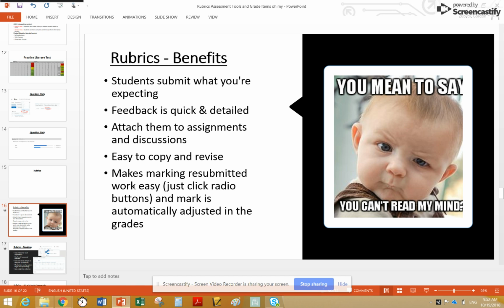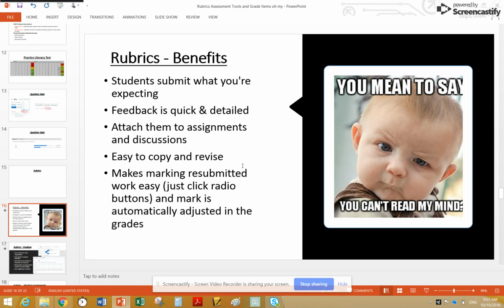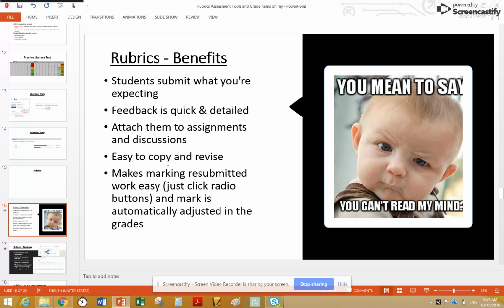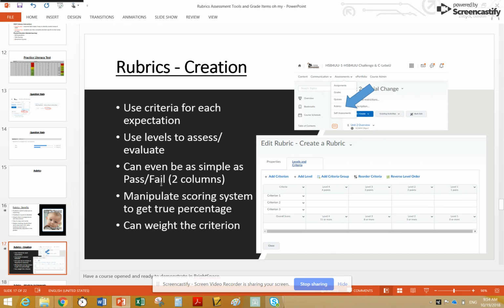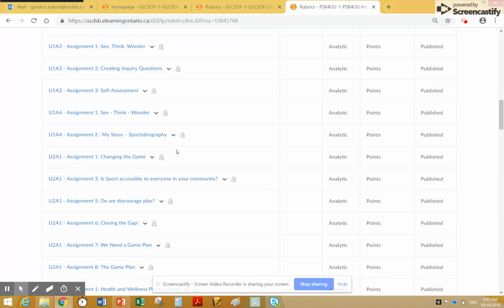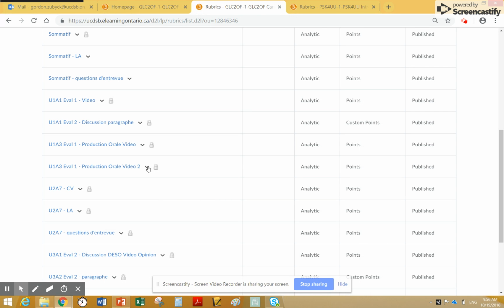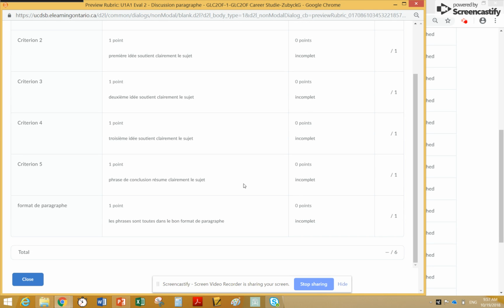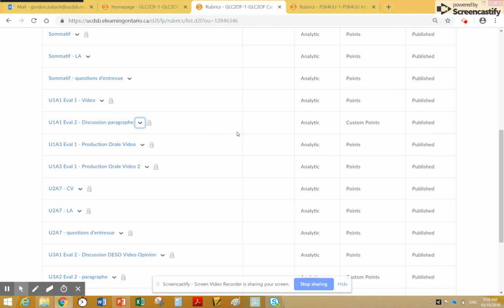Oct 19, 2018 9:58 AM